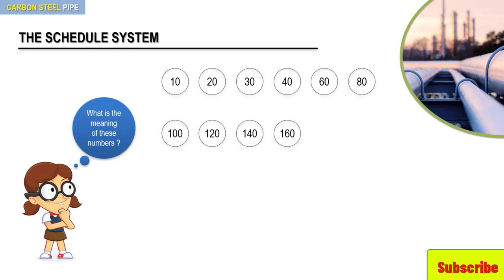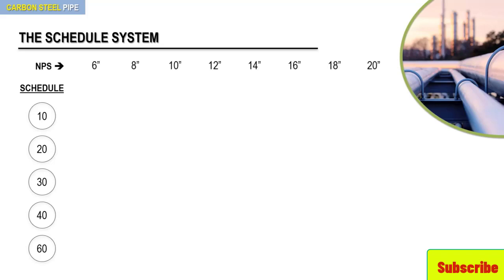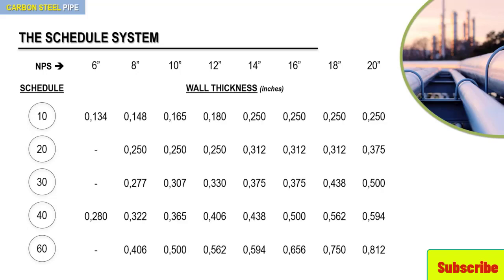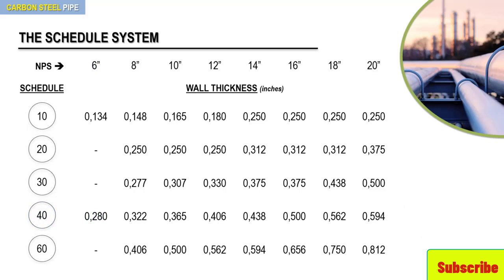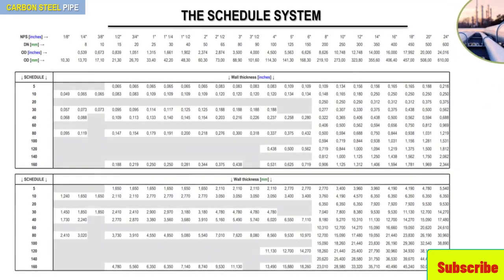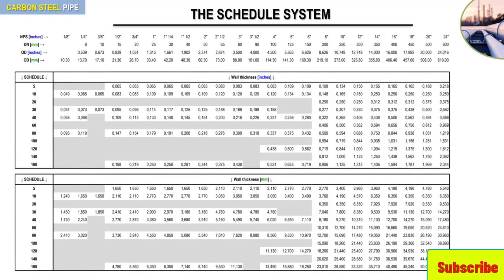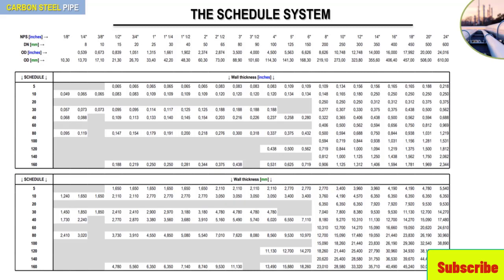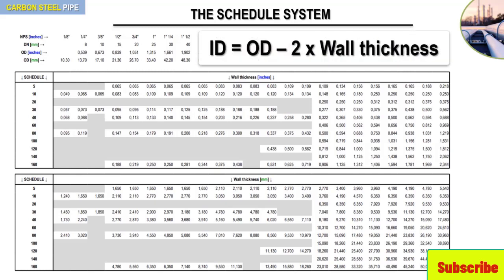4-Pipe Wall Thickness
In this video you will learn about pipe wall thickness.